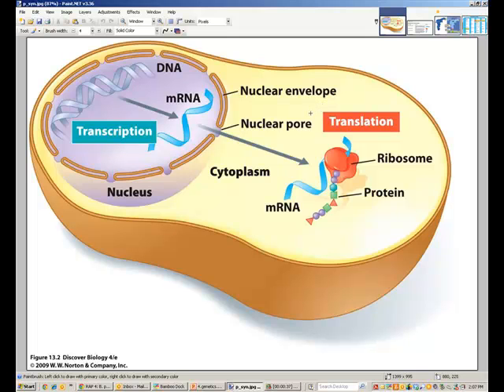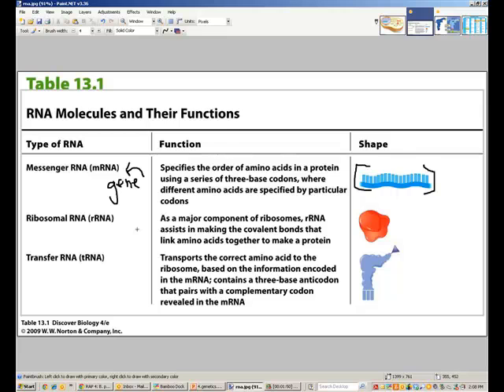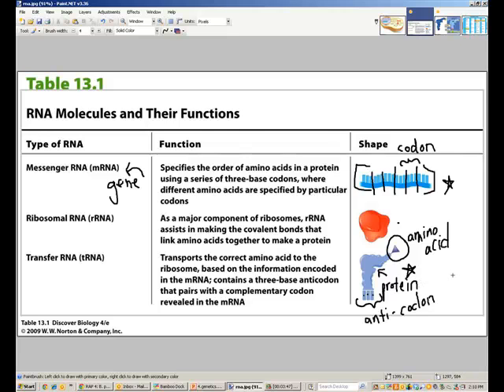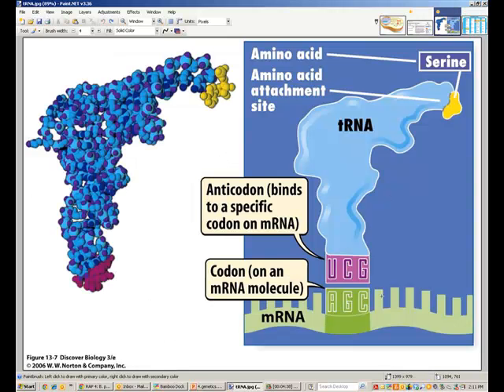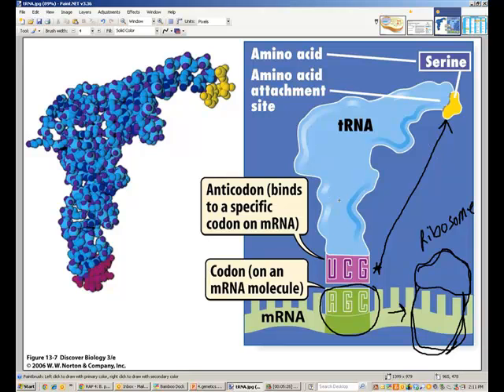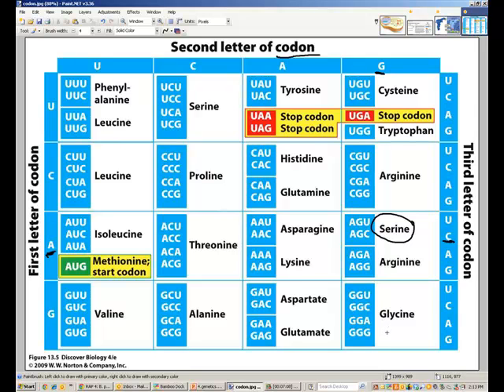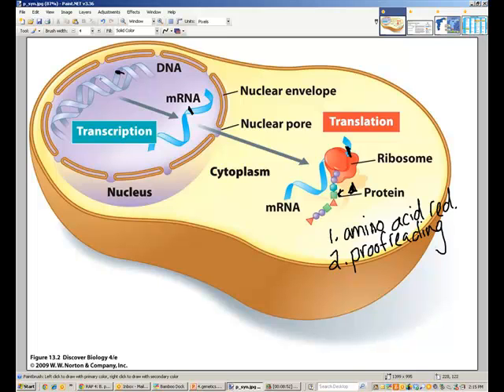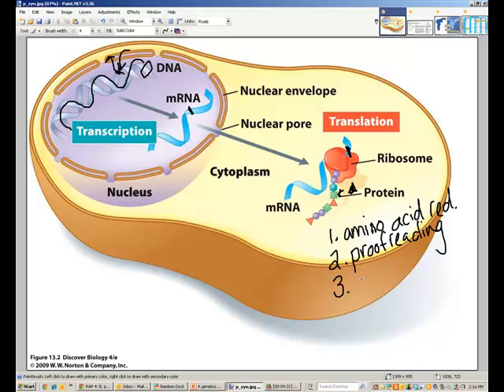RAP 4: D. Protein Synthesis